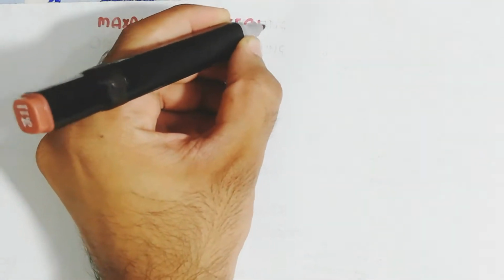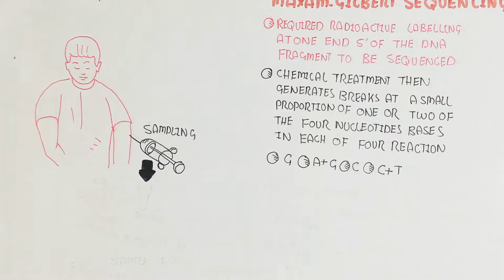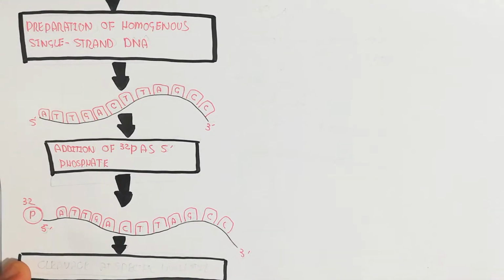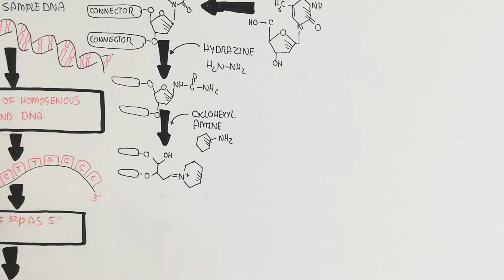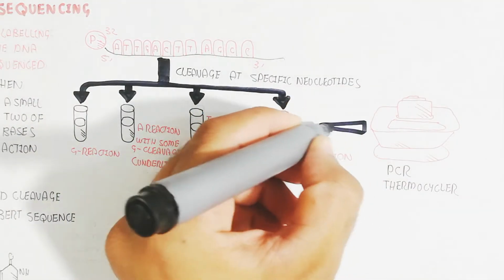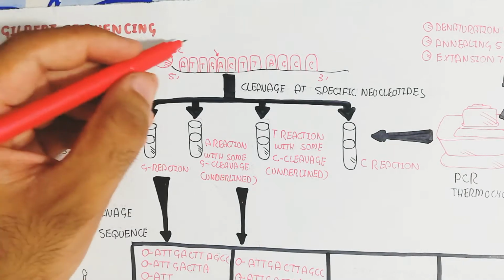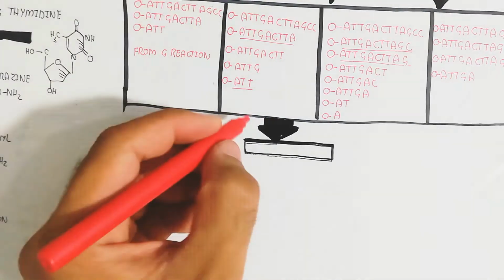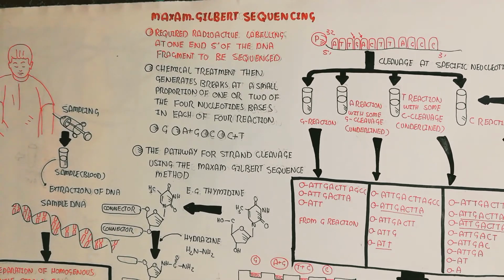Maxam Gilbert DNA Sequencing Techniques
in this video i discussed about the maxam Gilbert DNA sequencing techniques